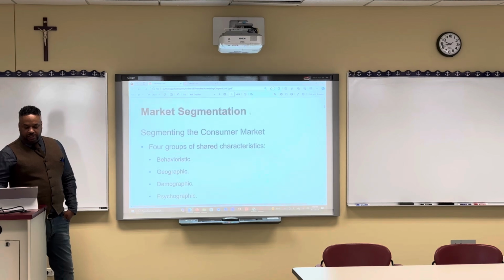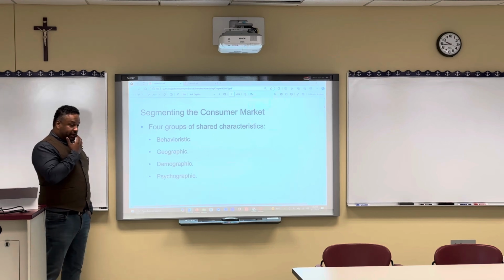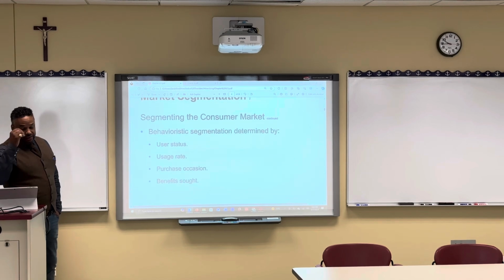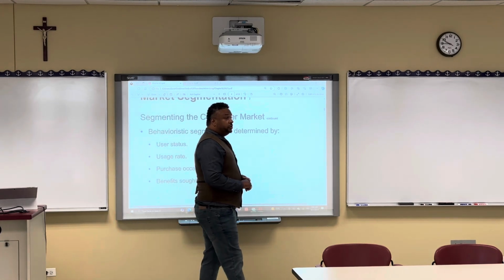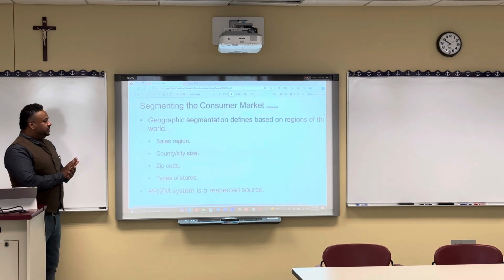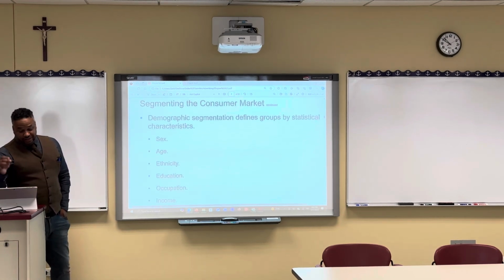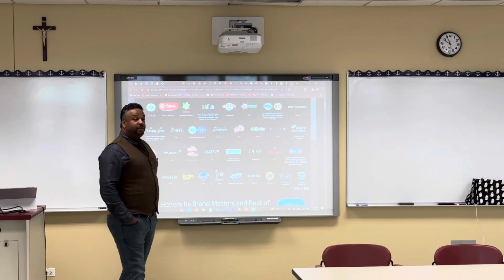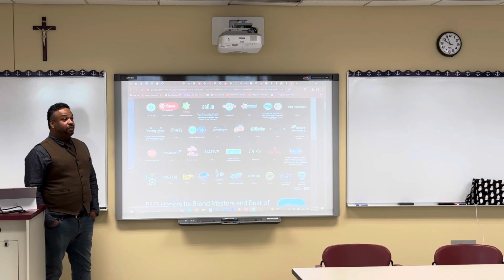ADVERTISING: MARKET SEGMENTATION